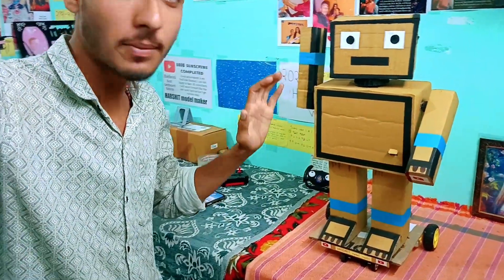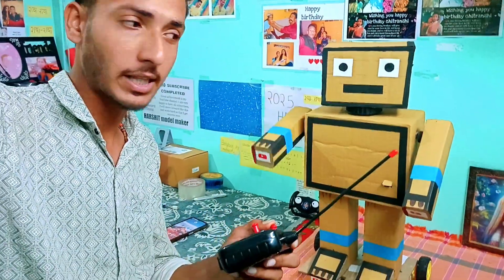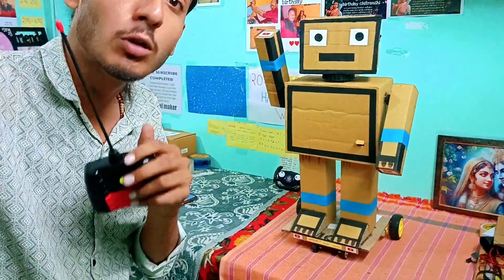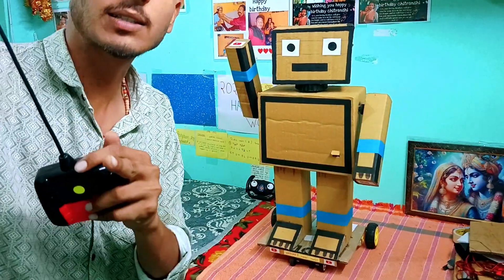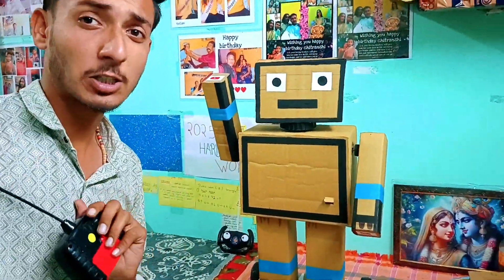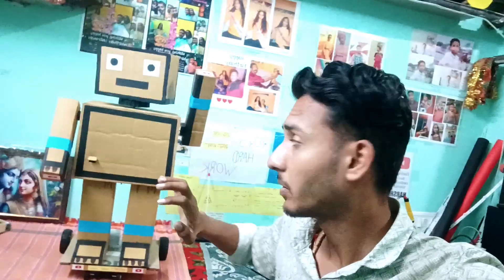How to Make Mini RC Robot 🤖 | Remote Control Robot from Cardboard | DIY Tutorial